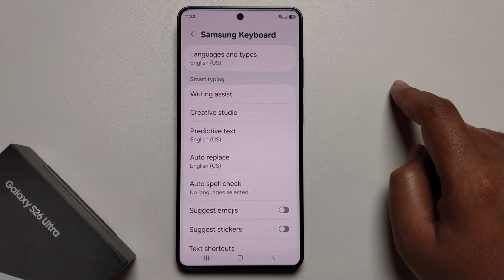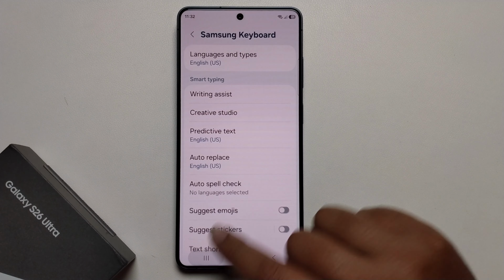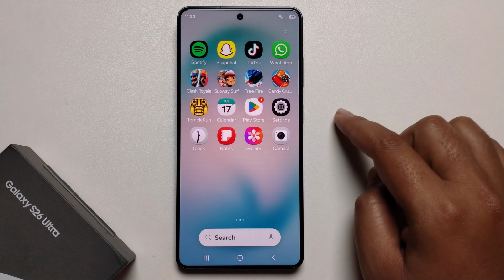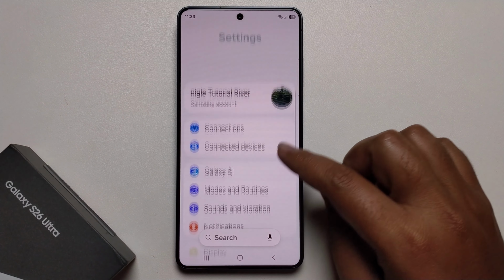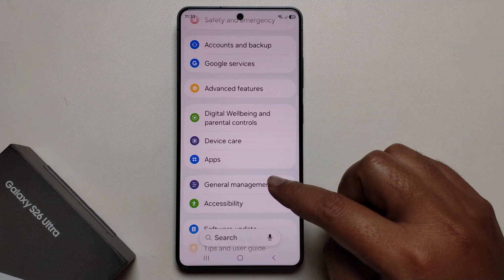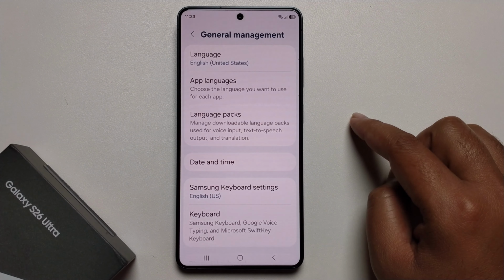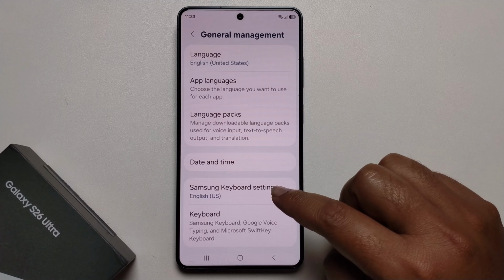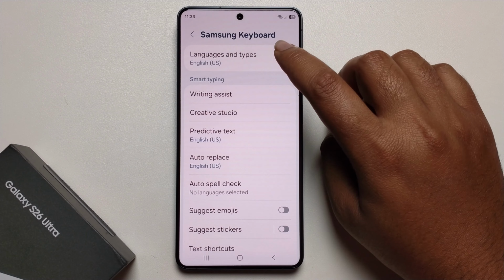Samsung Galaxy S26 / S26+ / S26 Ultra : How To Change Keyboard Language On Samsung - Full Guide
Follow these steps to update, Samsung Galaxy S26 / S26+ / S26 Ultra : How To Change Keyboard Language On Samsung - Full Guide. It's super simple, as long as you abide by a few rules